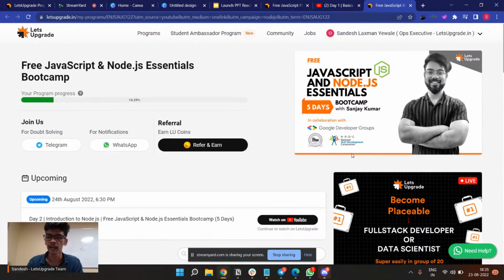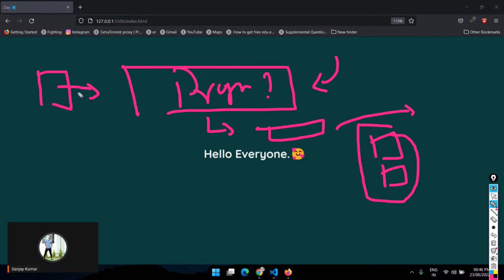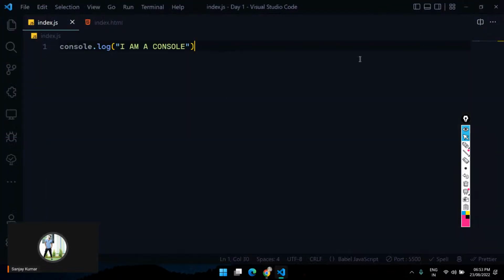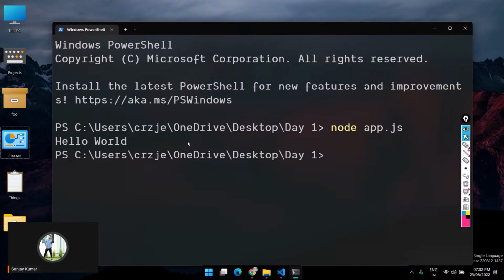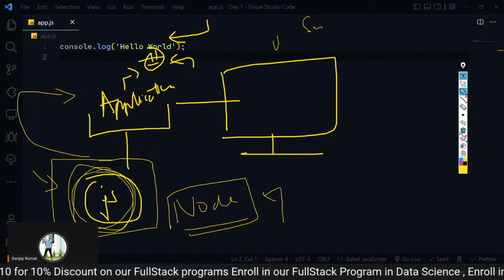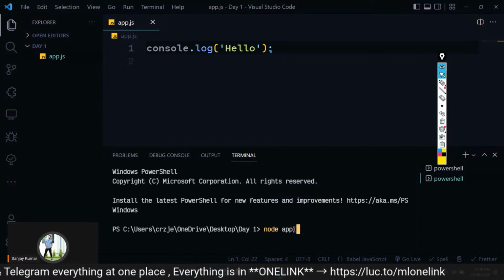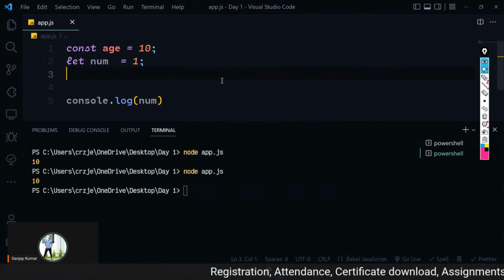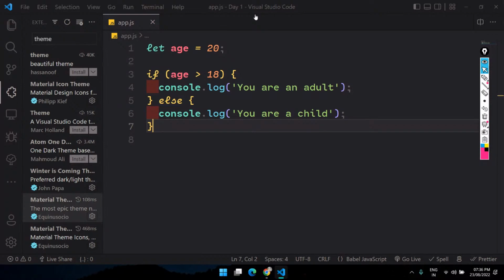Day 1 | Basics of JavaScript | Free JavaScript & Node.js Essentials Bootcamp (5 days)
Free JavaScript & Node.js Essential Bootcamp (5 Days)

How ?